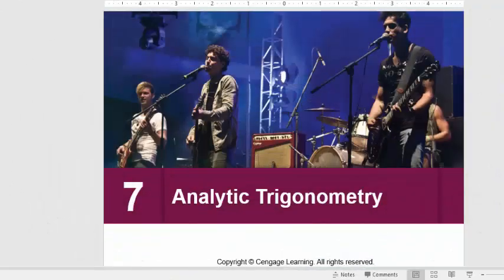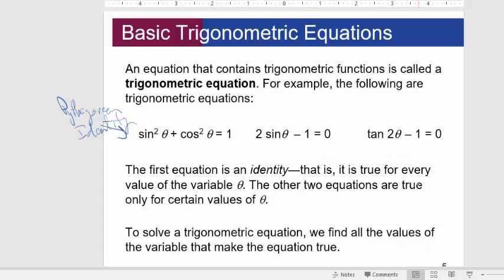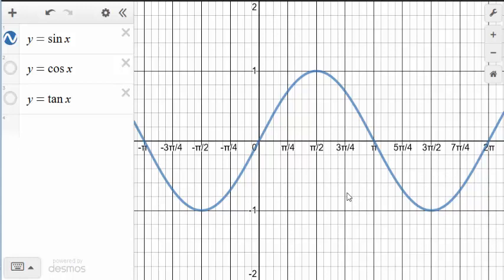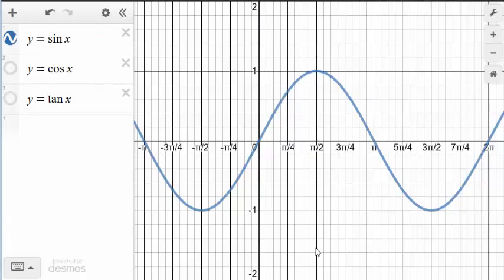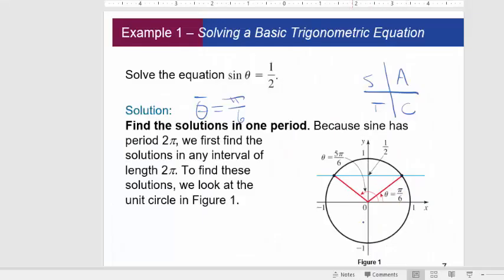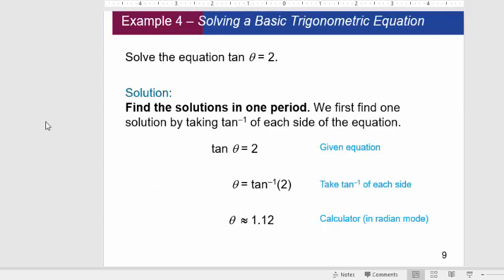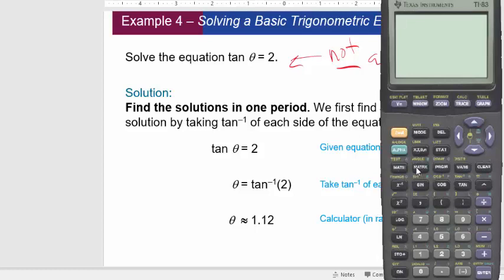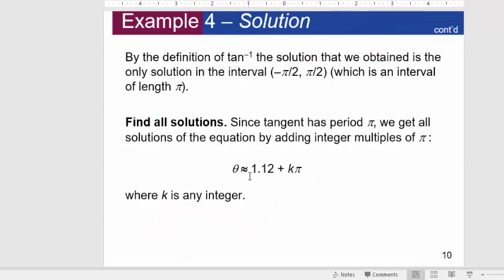Intro to Solving Trig Equations